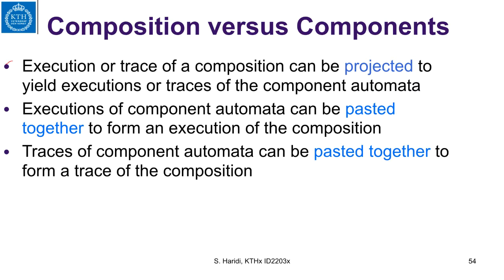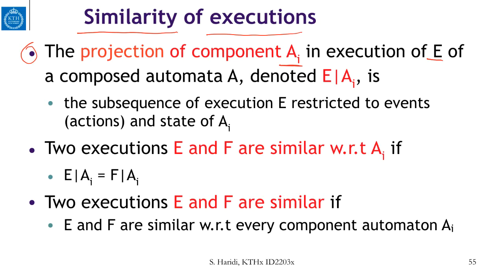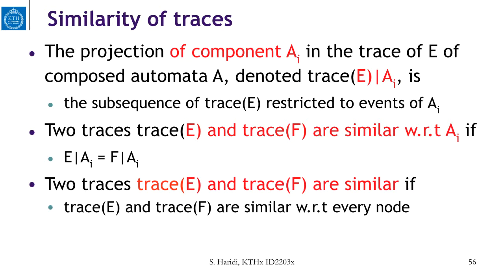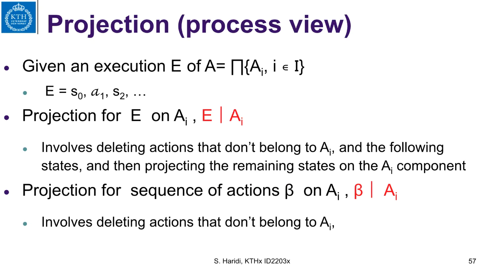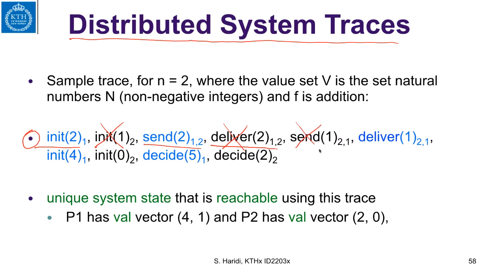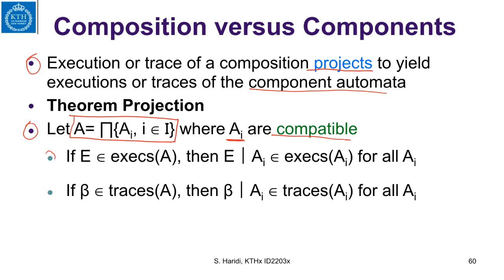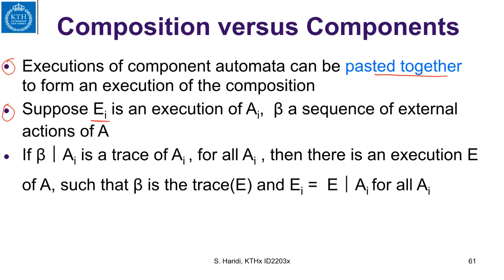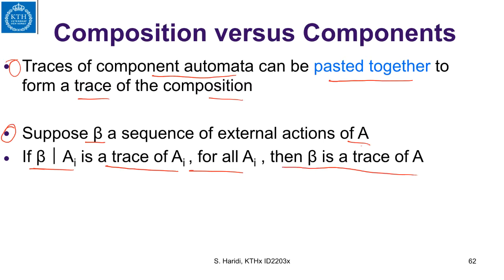2 7 composition results